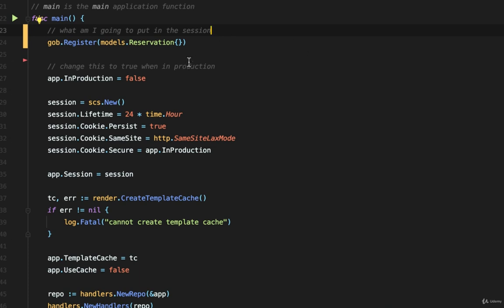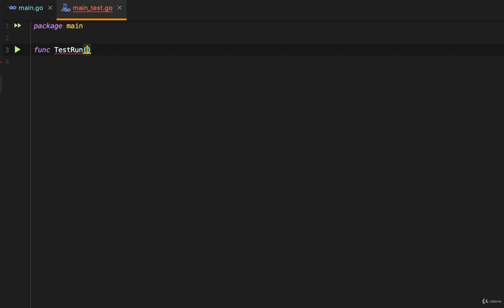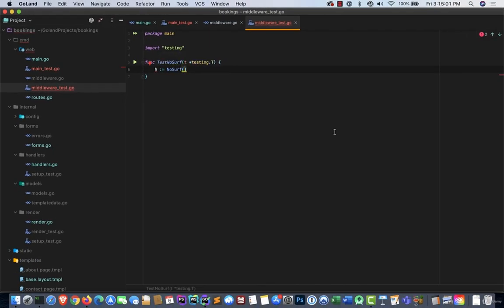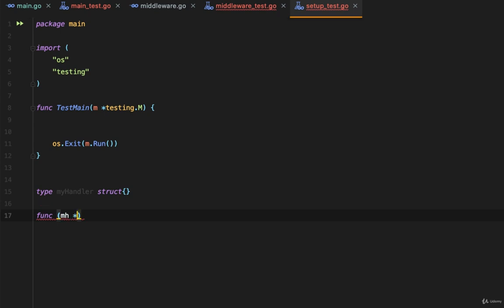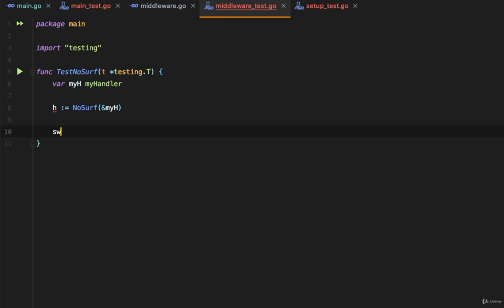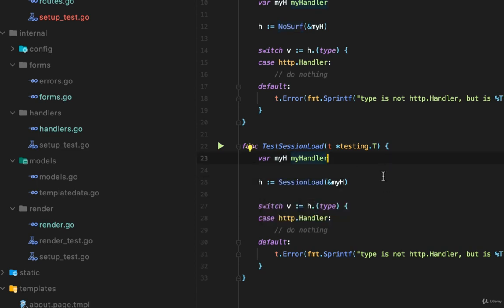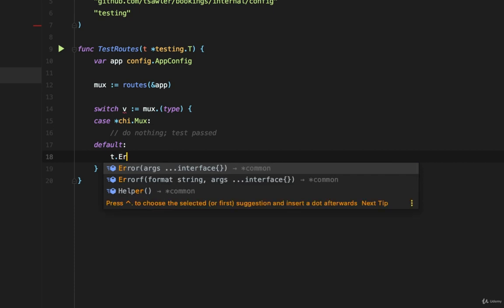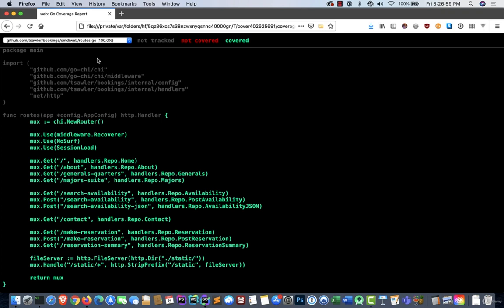9.01 Writing tests for our main package